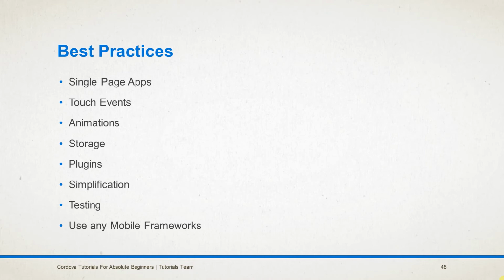Best practices | Part - 15 | Learn Apache Cordova using Visual Studio 2015 & Command line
Learn Apache Cordova using Visual Studio 2015 & Command line